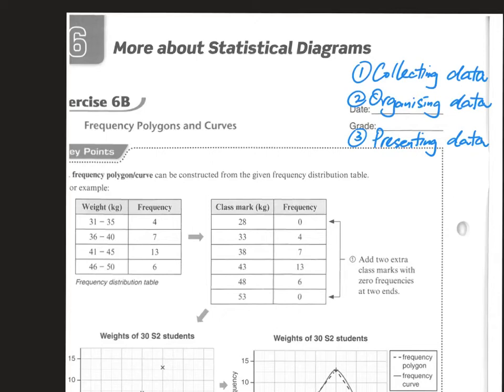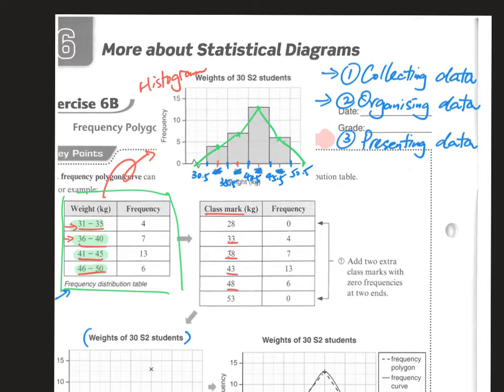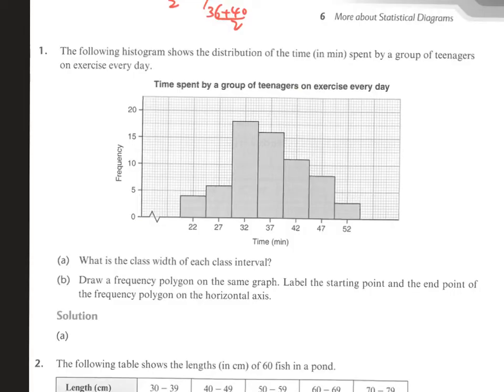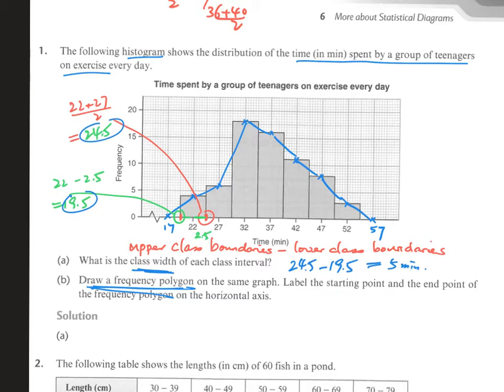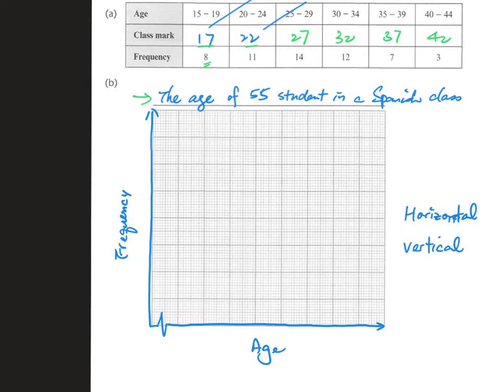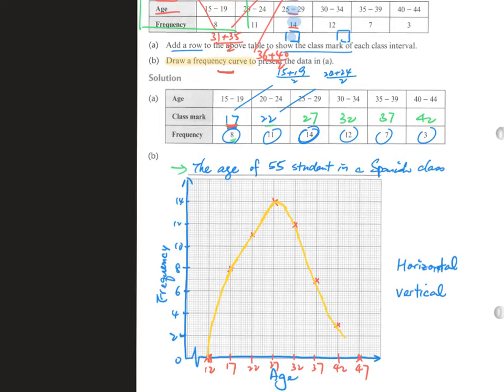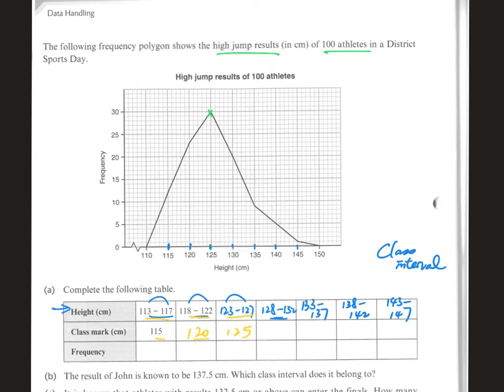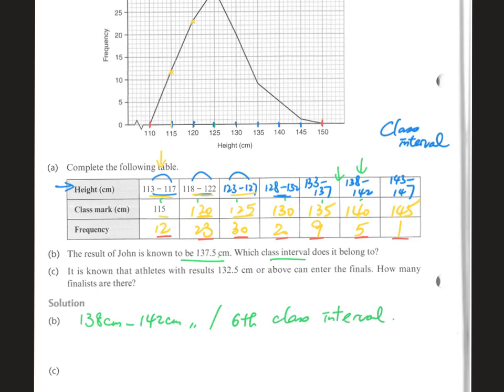Form 2 WB ch 6B